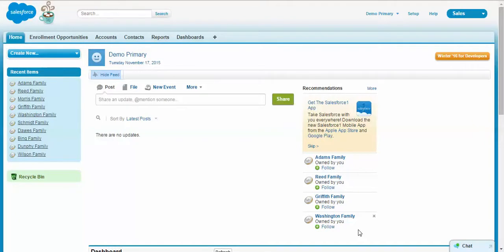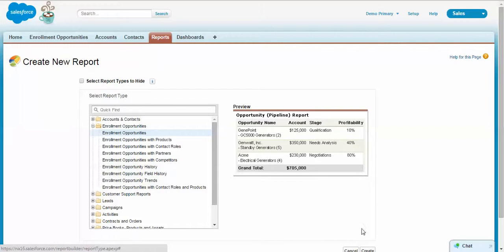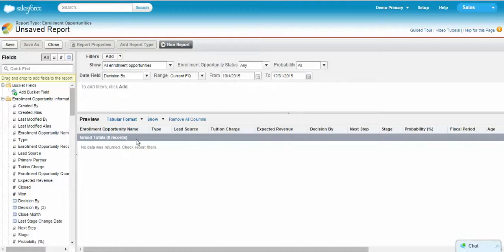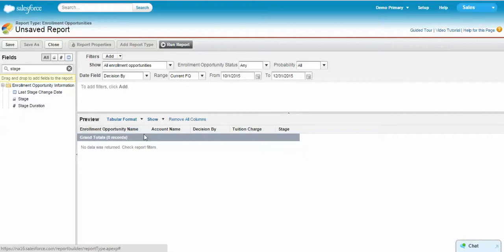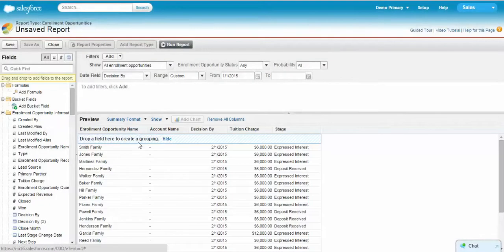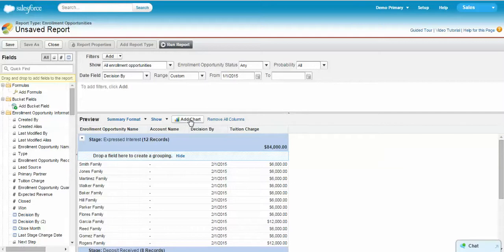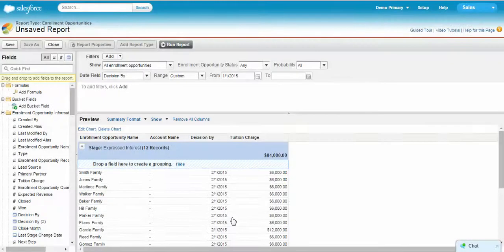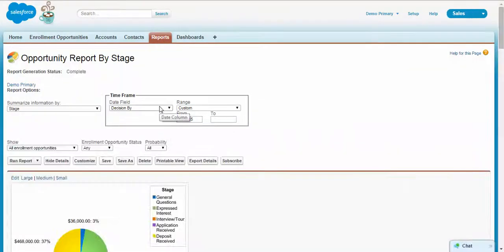How to Create and Edit Salesforce Reports - The Basics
Basics of how to create and editing reports in Salesforce